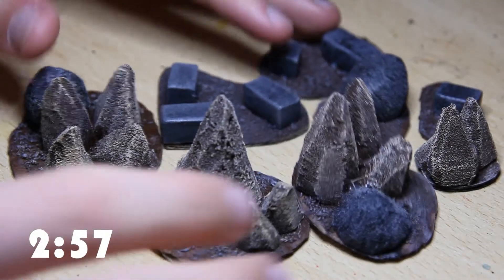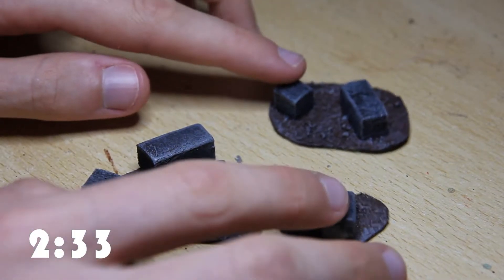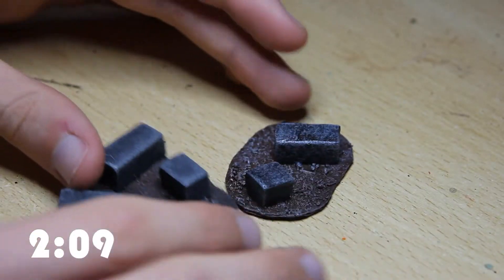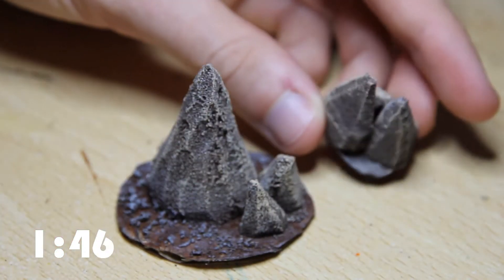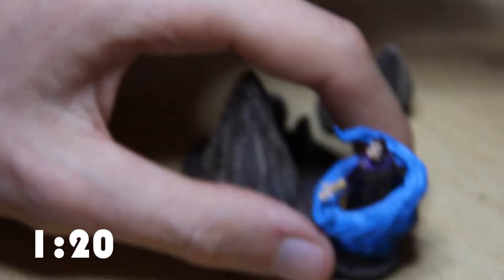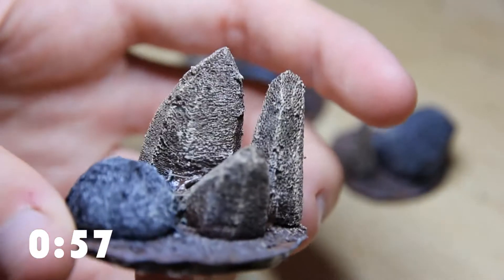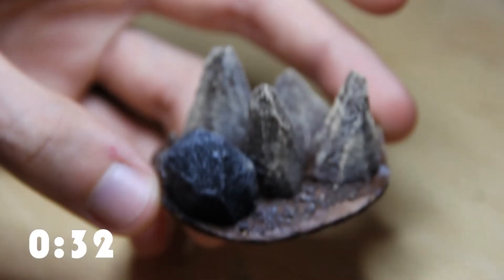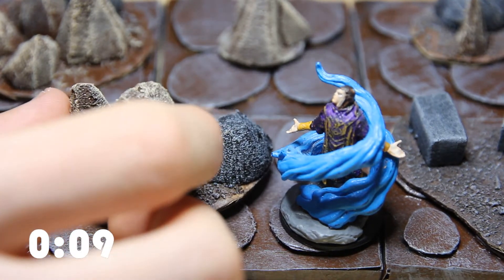How I made cave terrain for DnD (3 Minute Miniatures EP 14)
In this episode of 3 Minute Miniatures, I show you how I made some simple cave terrain. This is made with very basic materials and is very easy to craft.